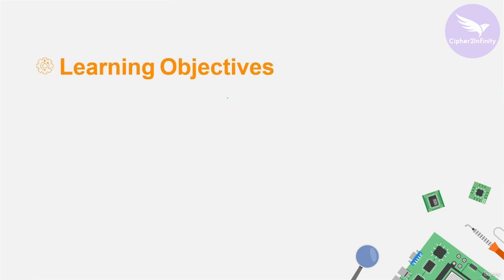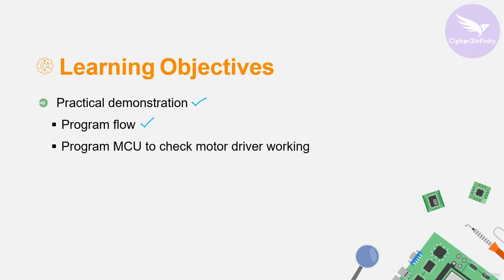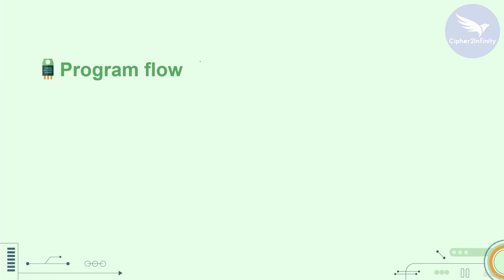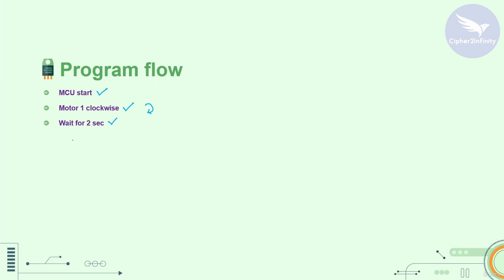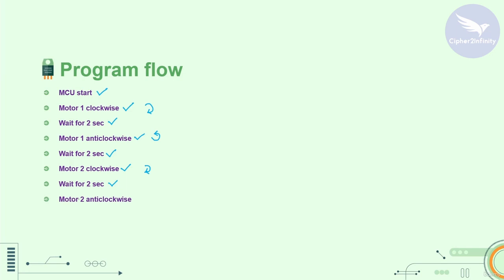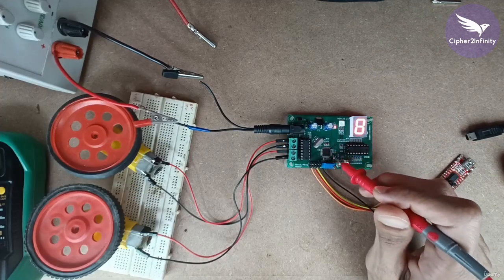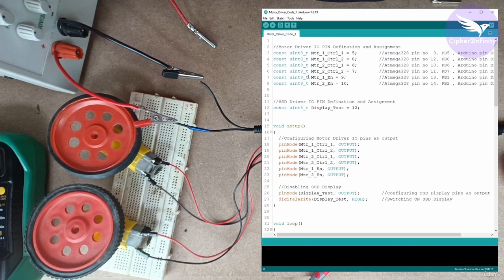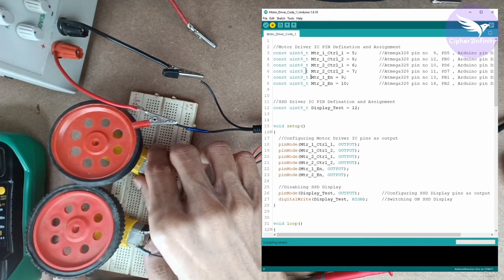Lesson 8: Testing Motor driver section